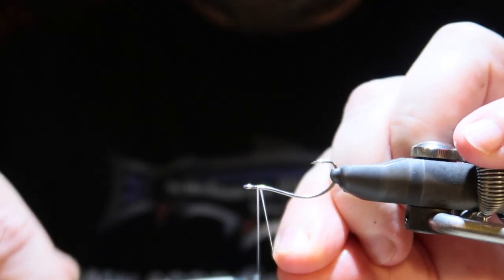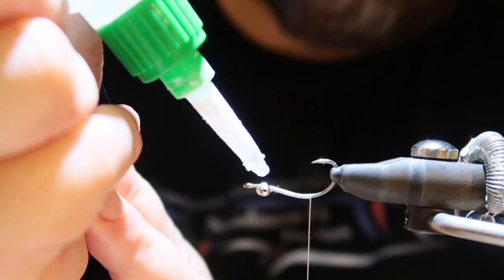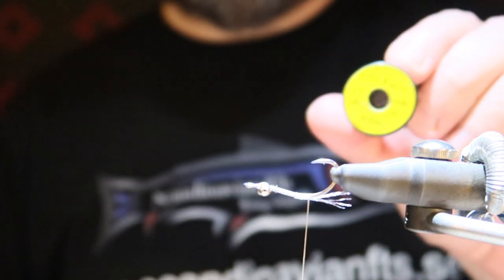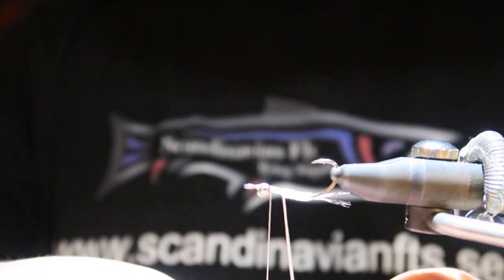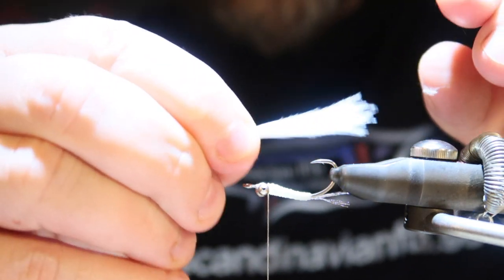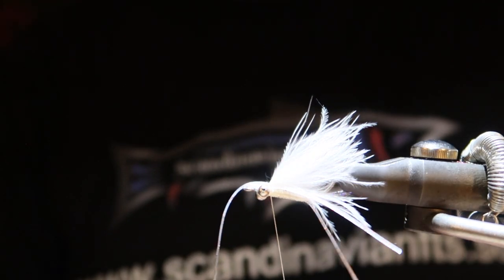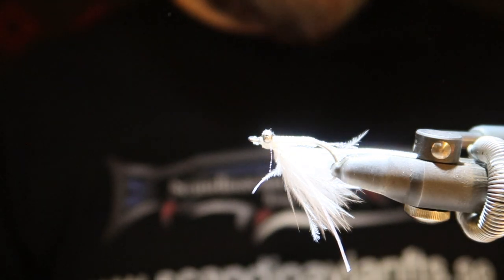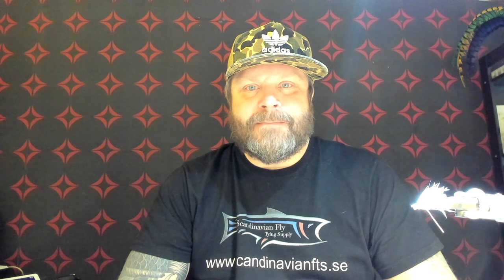Fly Tying - Tying a Crazy Charlie variant for Bonefish with Jonas Andersson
In this video i'm tying one of my favorite Bonefish flies a variant on the famous CVhrazy Charlie.